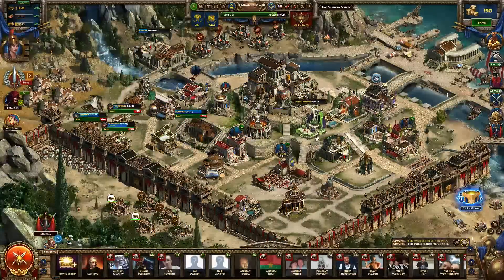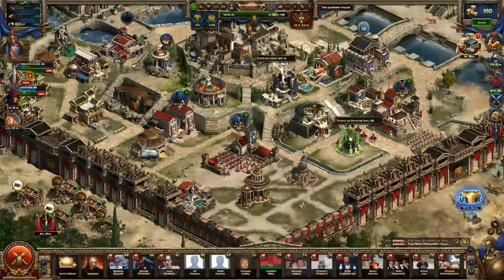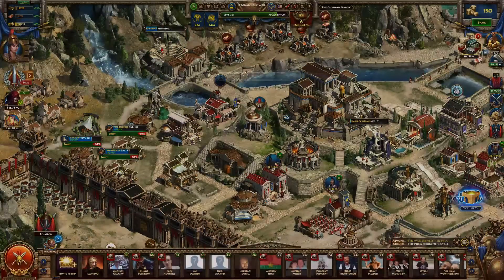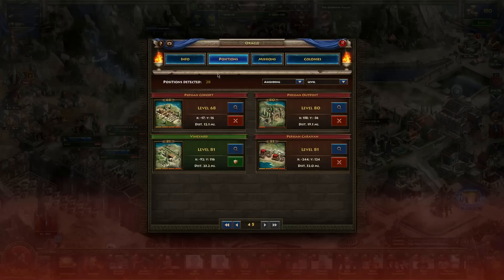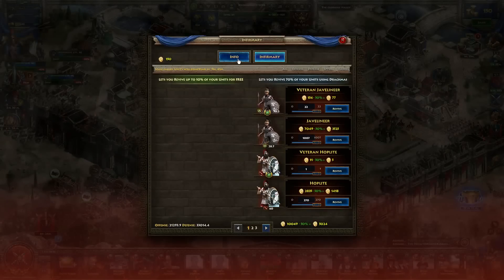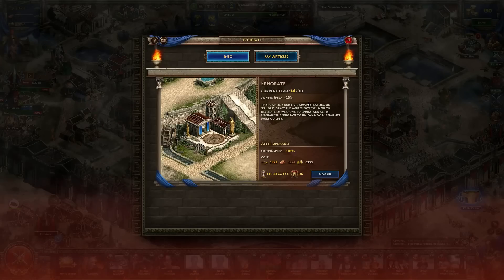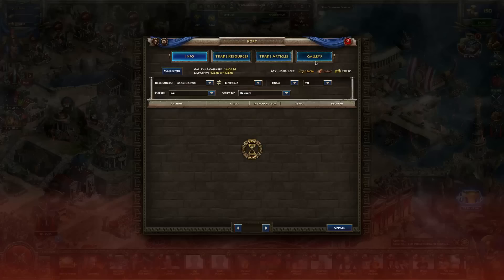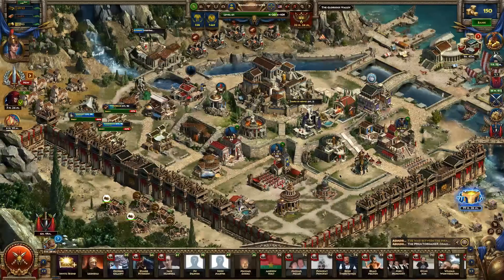Building Overview in Sparta: War of Empires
Want to play?